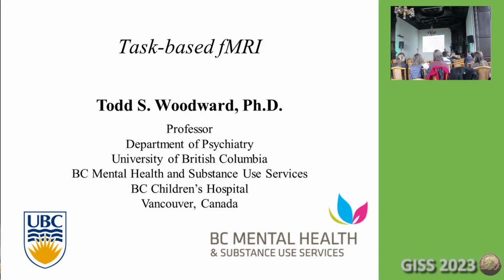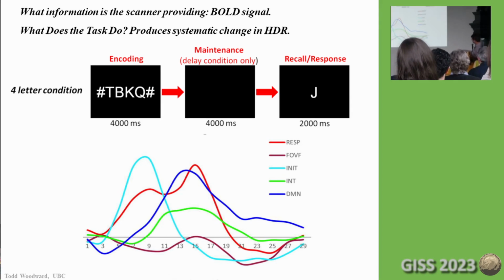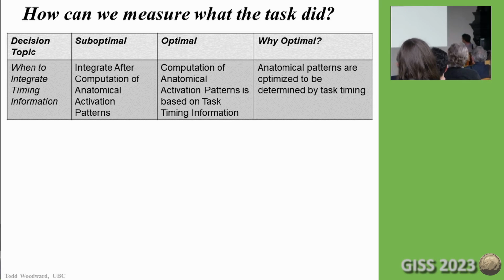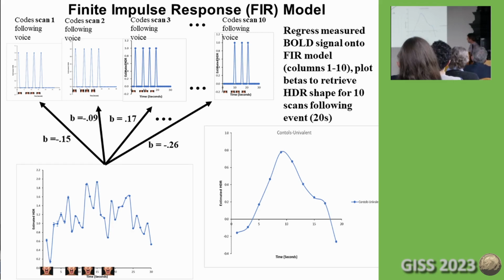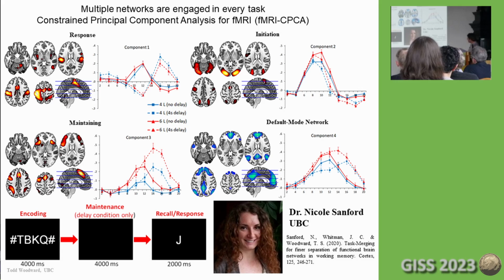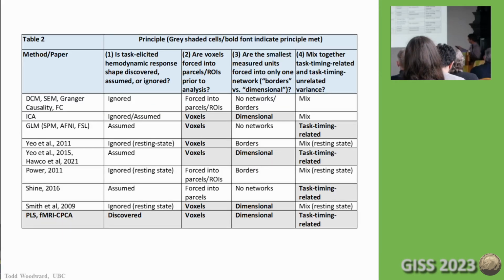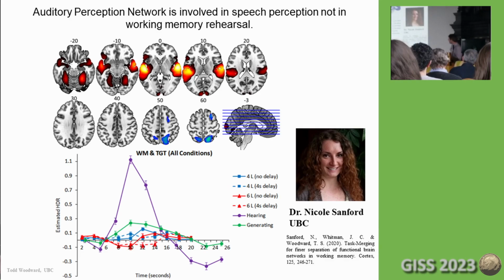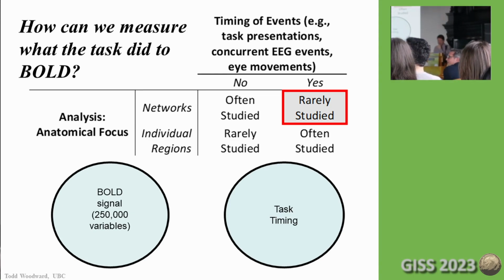Todd Woodward (2023, April). Expert Class: Task-based fMRI. Giessen International Schiz. Symposium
This presentation is designed to help you understand:
1. What task-based fMRI measures (the BOLD signal changes induced by tasks);
2. How task-induced BOLD signal changes can be measured;
3. How task-induced BOLD signal changes can be leveraged to determine the function of brain networks;
4. How task-induced BOLD signal changes can be leveraged to determine the underpinnings of symptoms of schizophrenia.

Functional magnetic resonance imaging (fMRI) provides a measure of patterns of cerebral blood flow  elicited by localized neural requirement for oxygen. Task-based fMRI involves tasks which lead to specific blood flow patterns which can be interpreted as general cognitive processes..